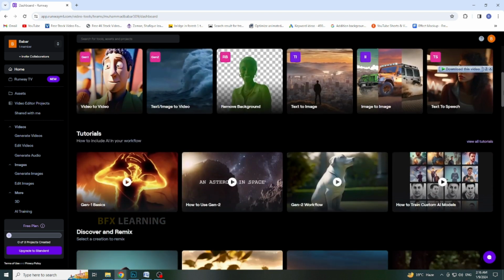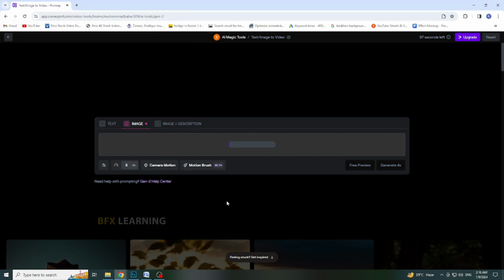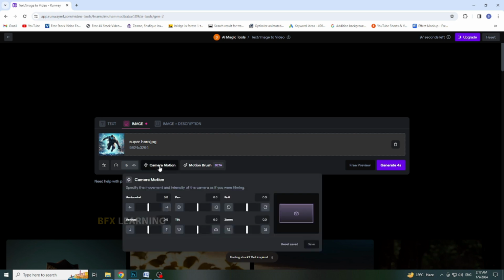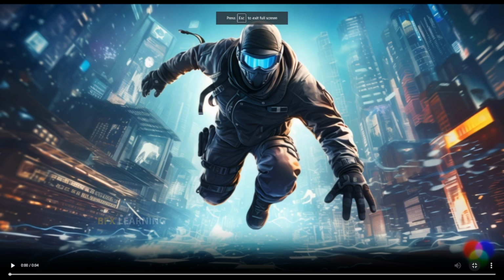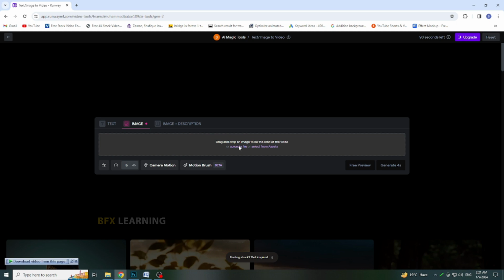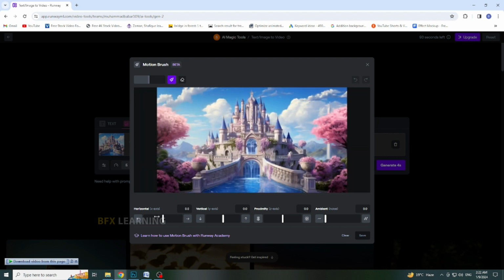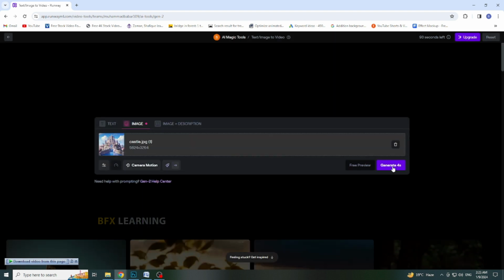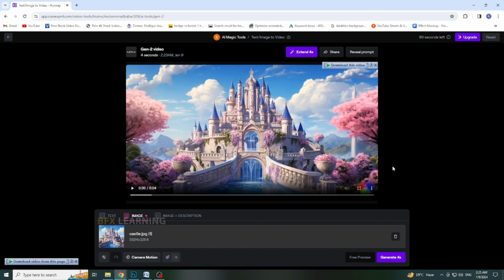AI Image Animation Generator Free | BFX Learning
Do you want to animate your own images?
In this tutorial, you will learn how to animate images using the Gen-2 tool from RunwayML AI.
In this tutorial, I will also teach you the new features of RunwayML AI.
Yes, this special feature does not exist in every AI! Stay with me until the end of this tutorial so that I can teach you this exceptional feature, from a specific AI, for animating the desired parts of any image.

Got questions or feedback? Drop them in the comments section below. I'm here to help you every step of the way!